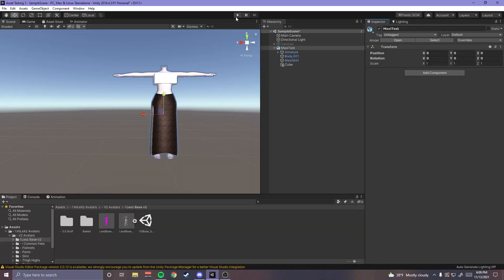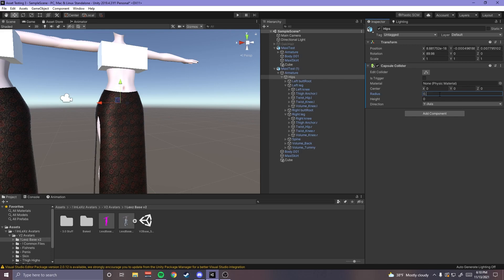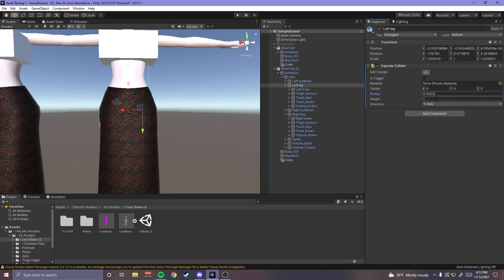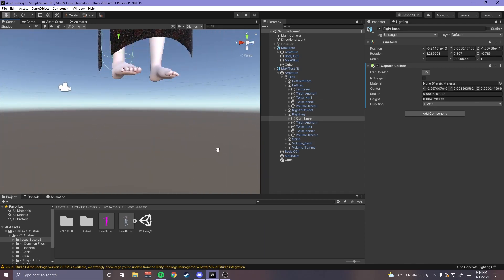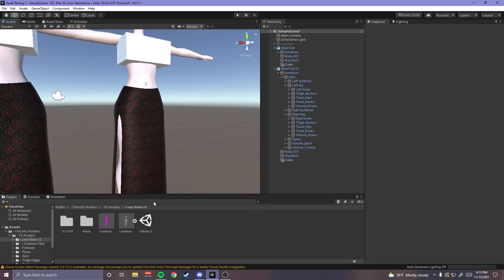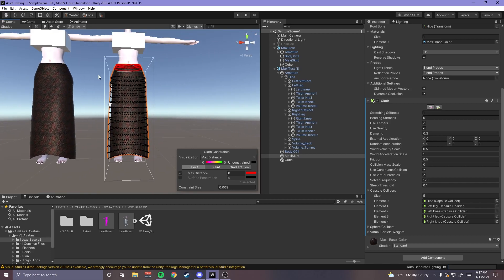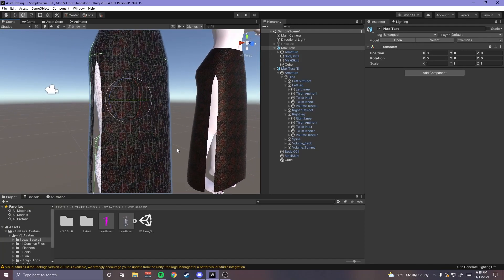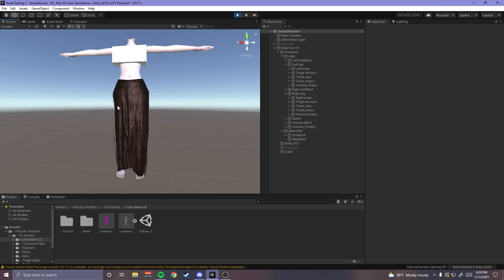Cloth Physics Tutorial Unity 2019.4.31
Cloth physics tutorial for VRChat avatars.
velvet#0888